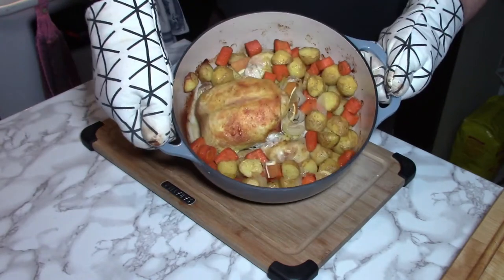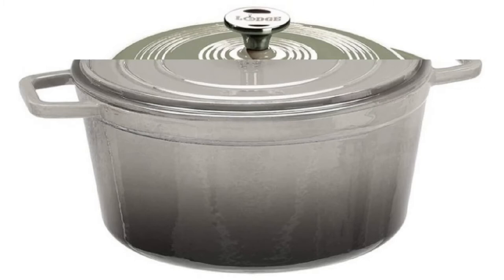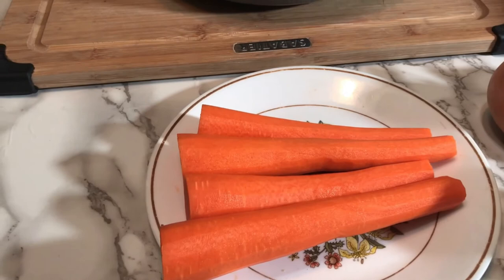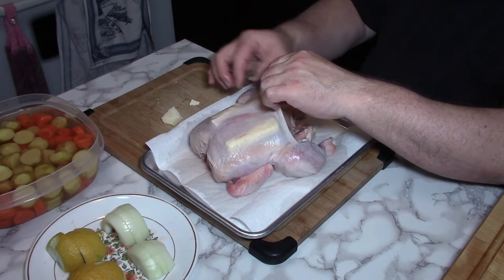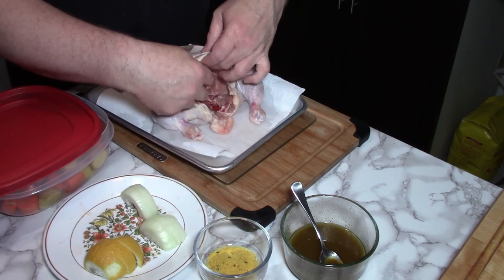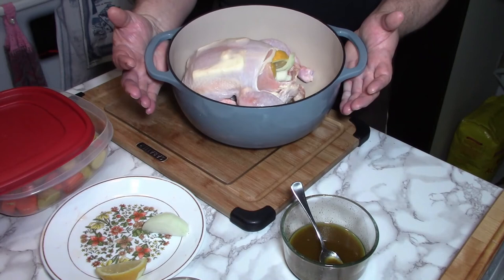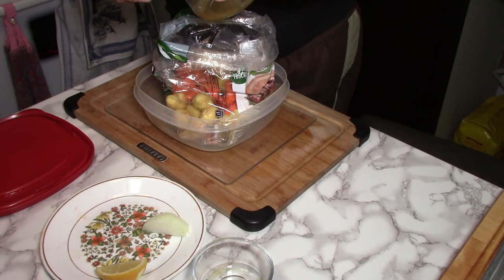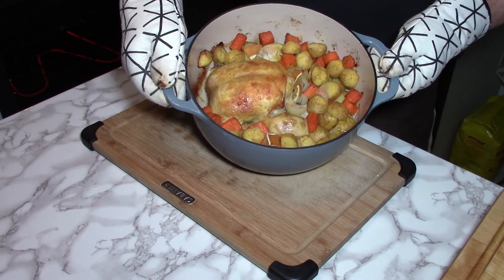Lodge Enamel Dutch Oven Buying Tips and Demo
Back a few decades ago I remember my mother's most prized kitchen ware was her 10 quart cast iron dutch oven made by the venerable American company Lodge from Tennessee. She cooked everything in it from bread and pies to roasts to you name it.

Where the modern kitchen will have a number of gadgets and small appliances that will do many of these things just as well, nothing replaces the delicious one pot meals dutch ovens are famous for.

In recent years, units coated in porcelain enamel have become very popular primarily because of their non stick surfaces, easy cleaning and no need for oil treatment. In my search for the right unit for my kitchen I soon learned that though Lodge is still alive and well in the US, enameled units bearing their name are all made in China.

Still, after extensive research I ended up buying a Lodge enamel unit on sale with a matching trivet and have already begun producing some delicious meals with it. In this video I share that experience. Where to buy